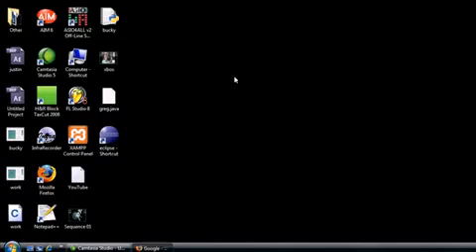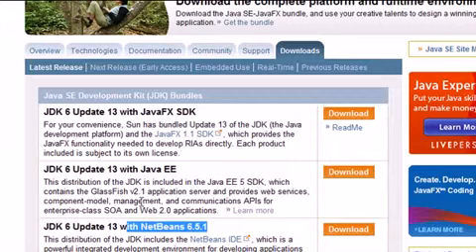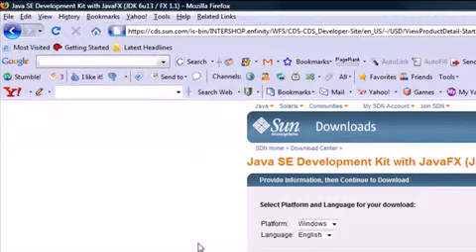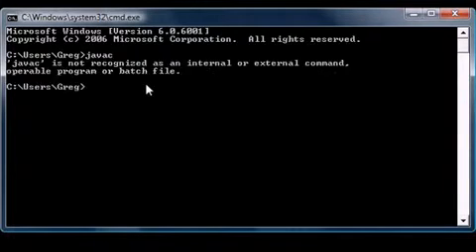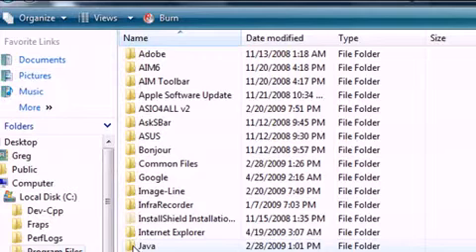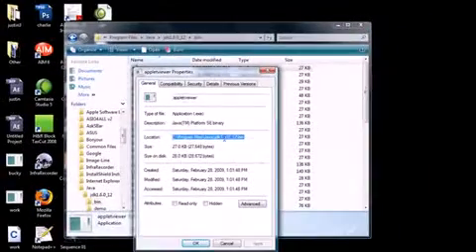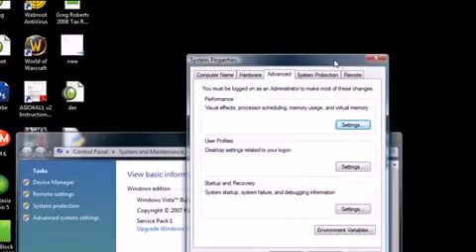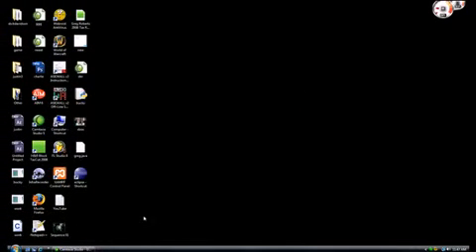Java Programming Tutorial-Installing the JDK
How to installing Java Programming - the JDK